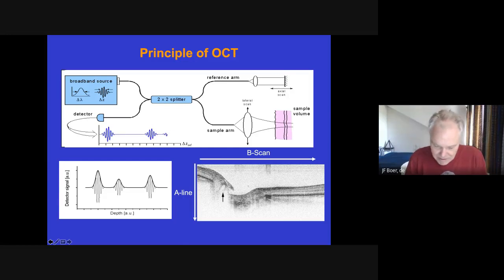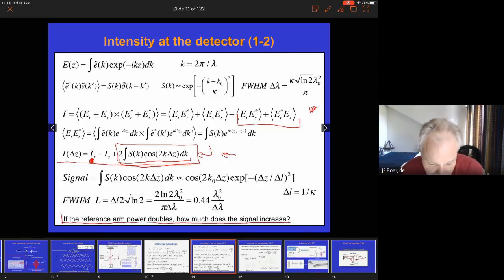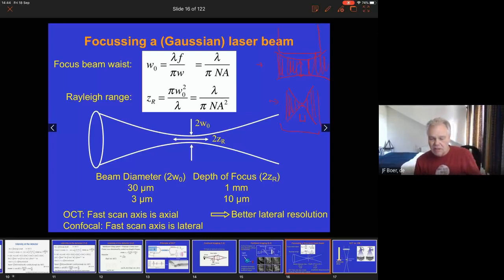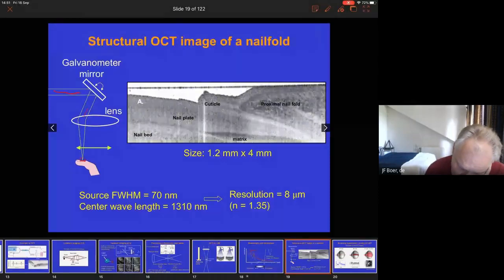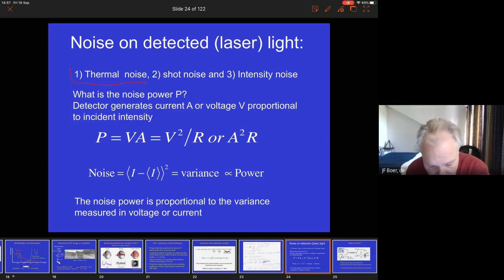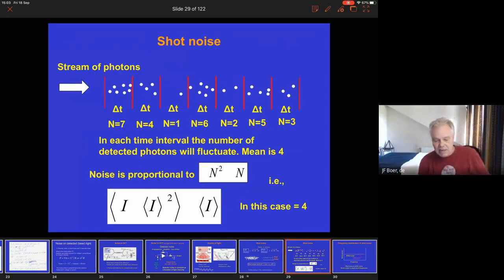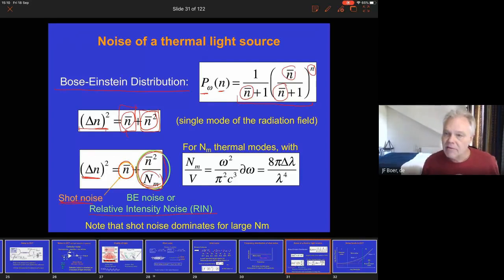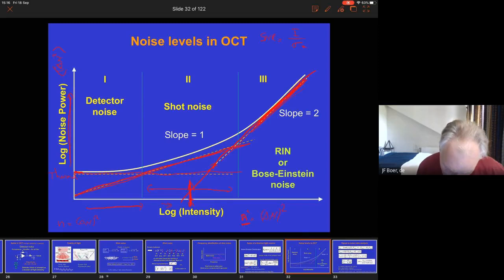BMO LTI L6 JdB Part 2 2020 09 18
BMO LTI Class 6 (Johanes de Boer) on OCT, Part 2